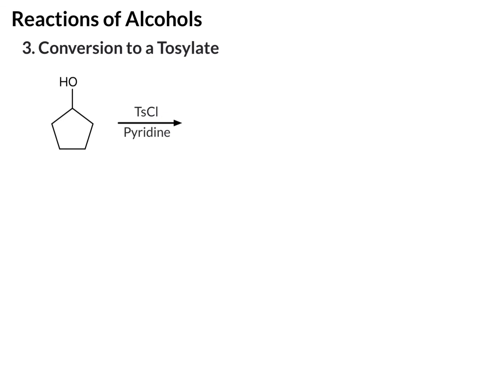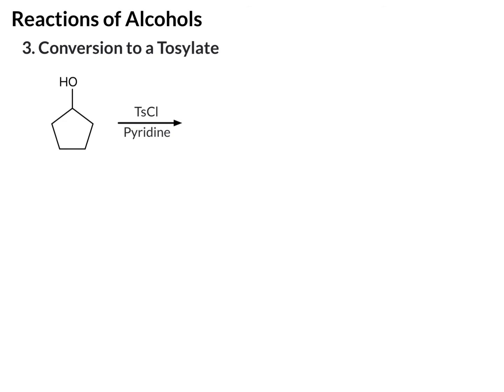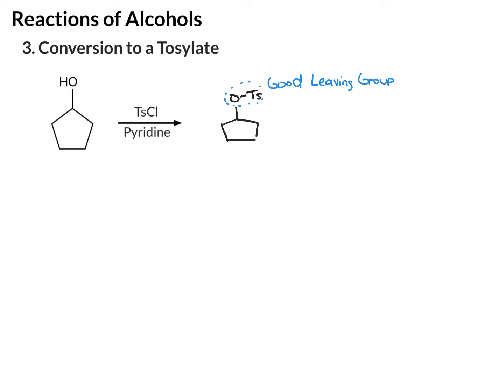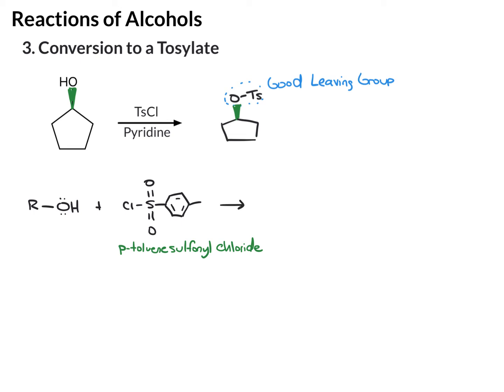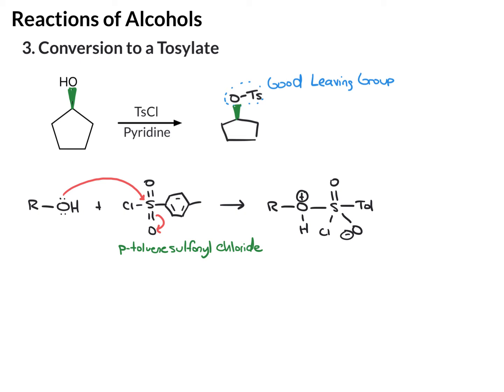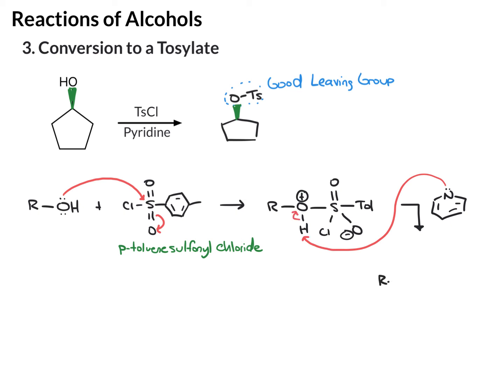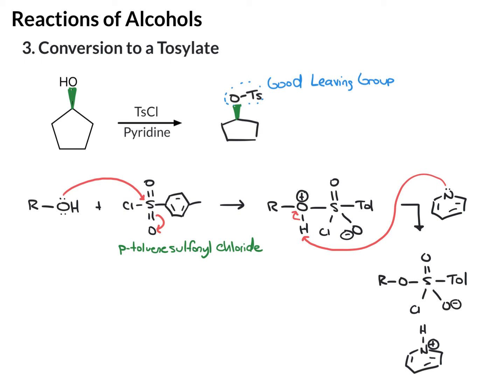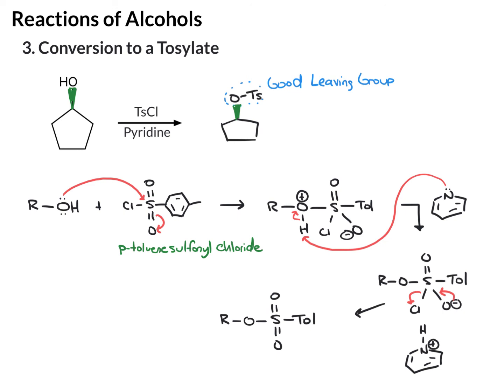Conversion of an Alcohol to a Tosylate